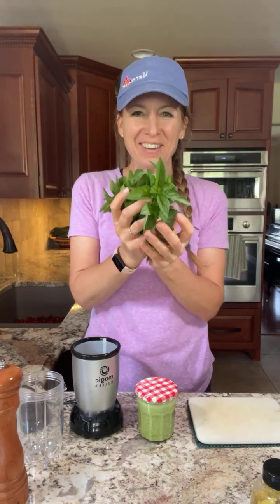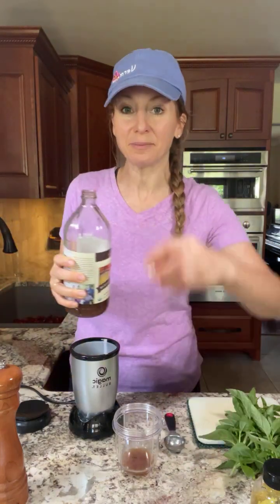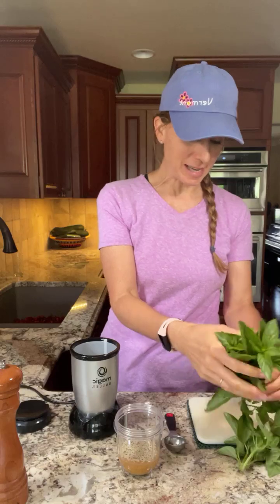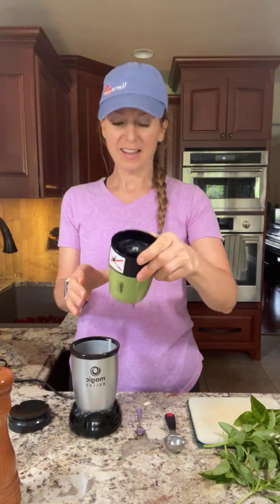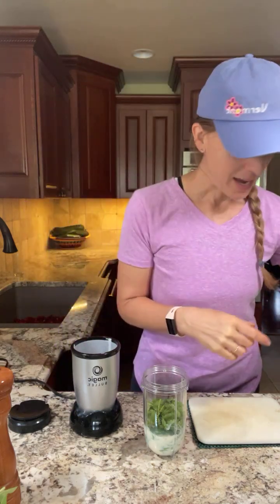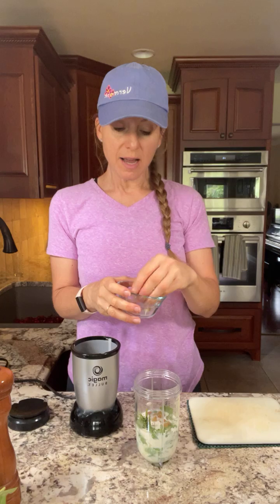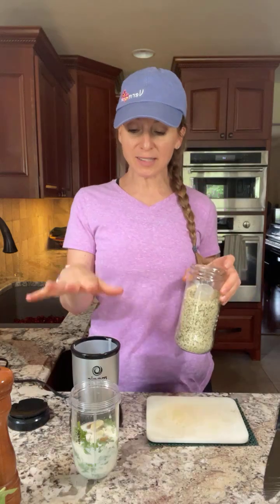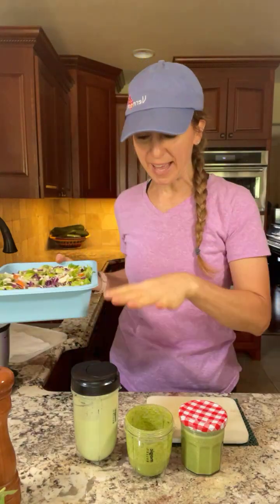2 Amazing Plant-based dressings you can make in under 5 minutes!!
Fresh Basil herbs from my garden, and fresh cilantro as well. Let me show you how you can make both into refreshing and healthy dressings to spruce up your salads. Originally recorded for facebook live on August 5, 2021.